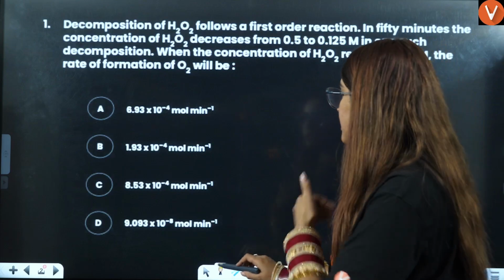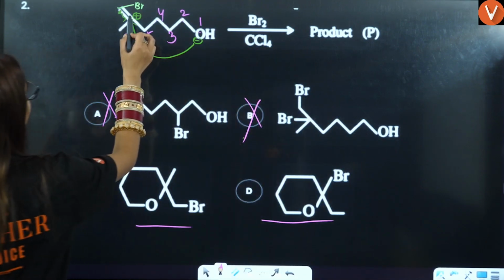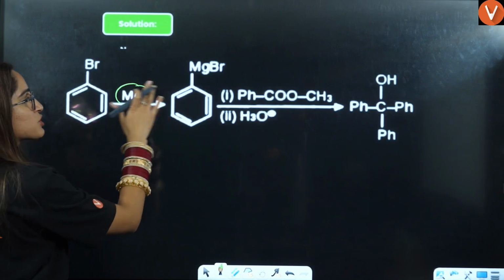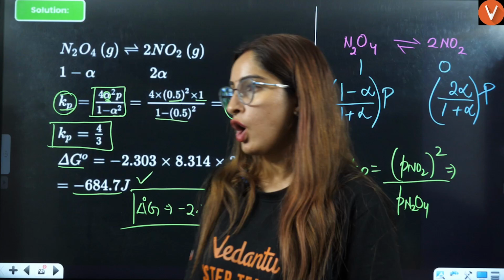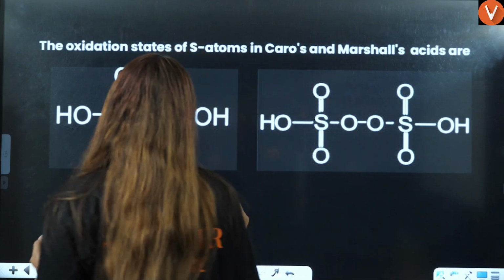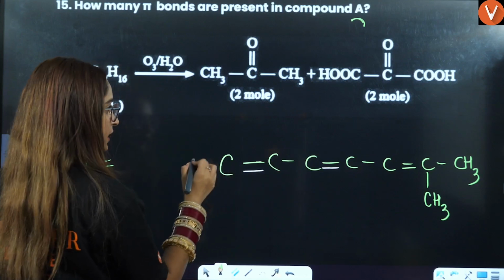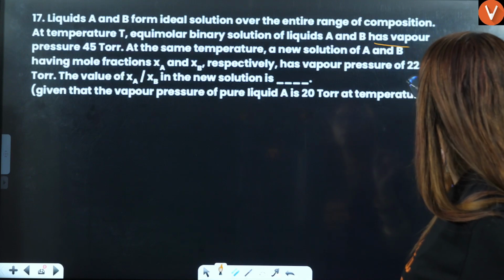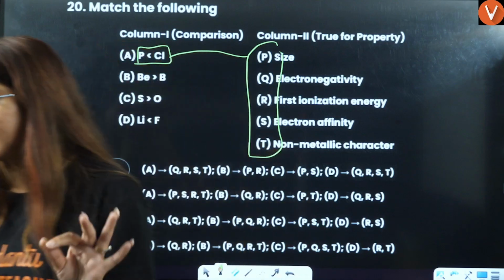TOP 20 Twisted questions of Chemistry - JEE MAINS 2025 | 2nd ATTEMPT | Diksha Ma'am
🚀 Welcome, Future Engineers! 🏆🔧 Your JEE journey starts now! With expert guidance, top-notch study materials, and the best test series, Vedantu is here to help you achieve your IIT/NIT dream! 🌟